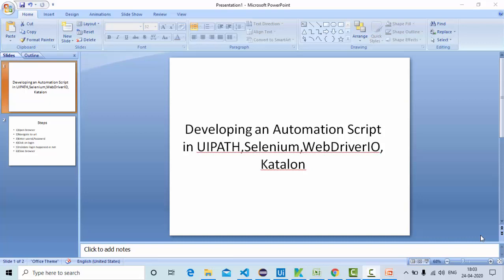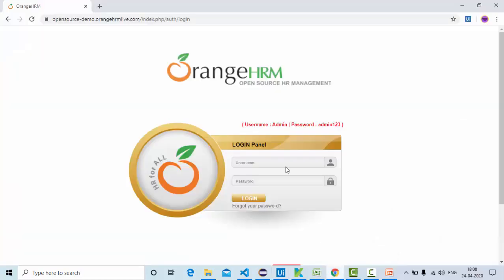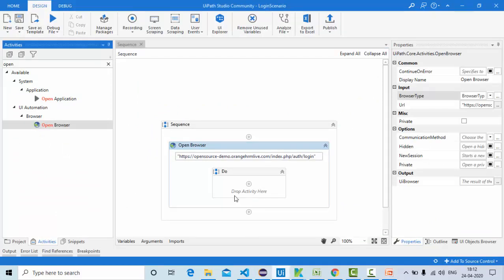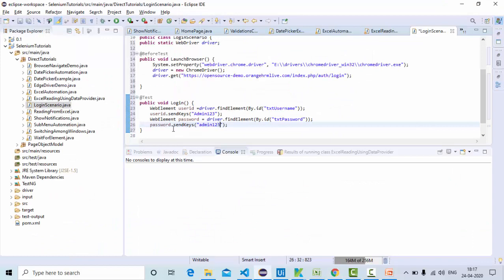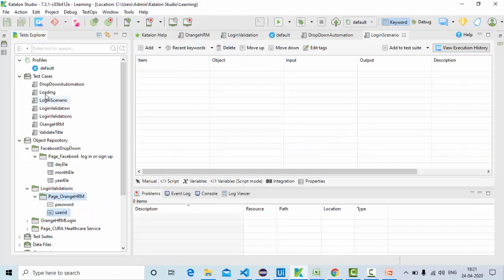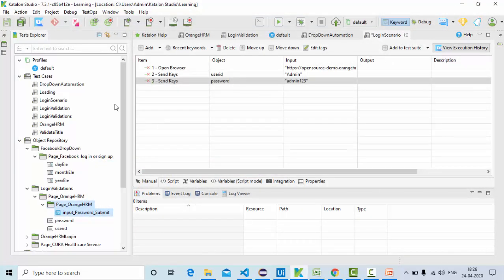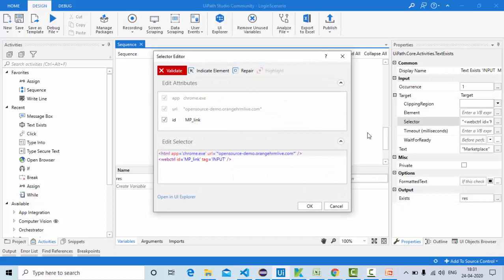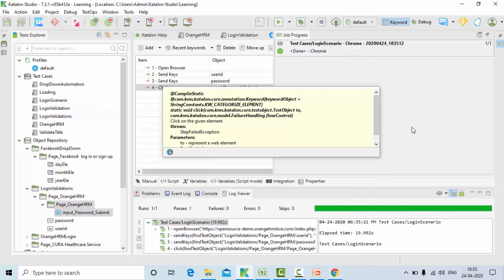Automation with Uipath,Selenium,Katalon and Webdriverio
in this tutorial we will kearn how to develop automation scripts using uipath,selenium,webdriverio and katalon.
We have taken a login testcase and explained this automation use case in automation tools like selenium,webdriverio,katalon and uipath.